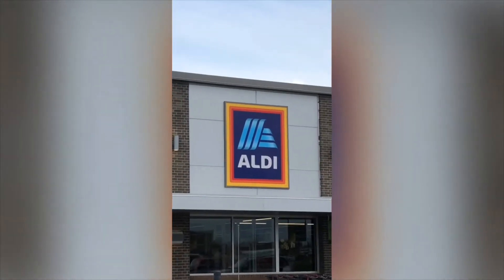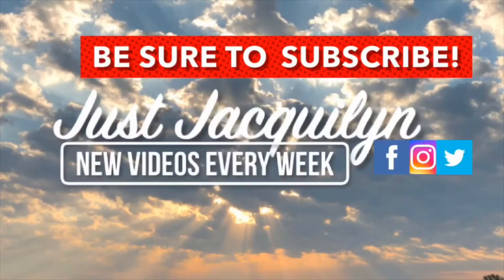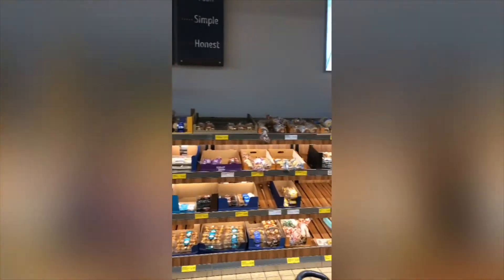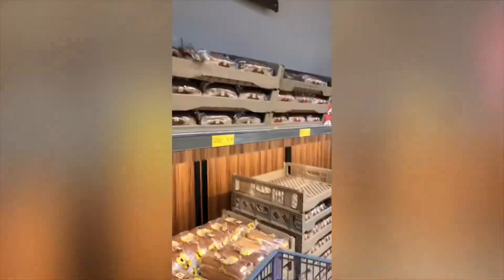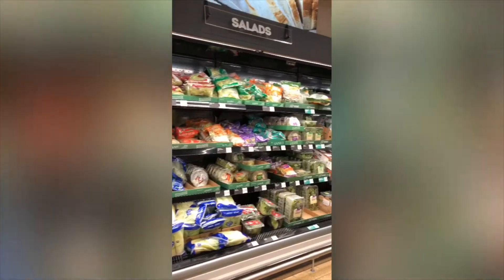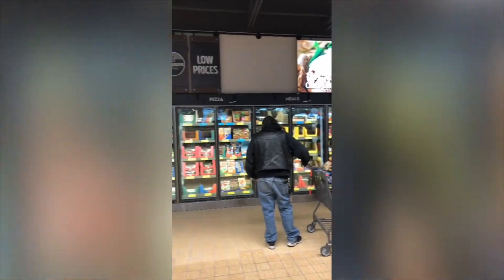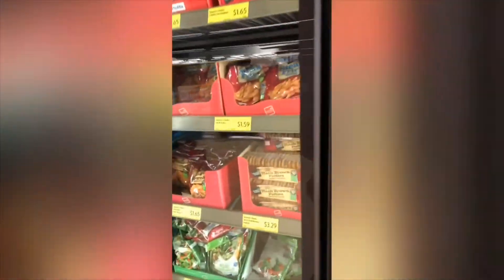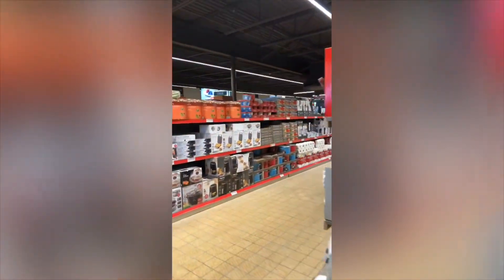Aldi Reopening & First Impressions! | Just Jacquilyn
This is a look 👀 at the Reopening of the grocery store Aldi! This store has literally been the same my whole life. So to see it get a full face lift is amazing! For both everyone that shops there and everyone that works there too!!!

New selections and variety! All new fixtures, signs and shelves that make finding everything you need easier! Really at the end of the day isn’t that what we all want to make life easier?! 🛒 I know I do!!!

Have a great day!!! Remember be nice to your neighbor! Say Please and Thank You! & Hold the door open for someone today!!! 😘

✨Social Media✨

Clips app for IPhone 📱
New Intro:🎶 Gradient Glide by Alvin Risk